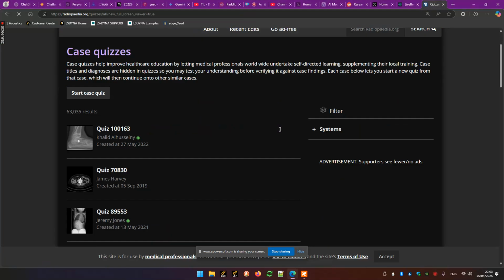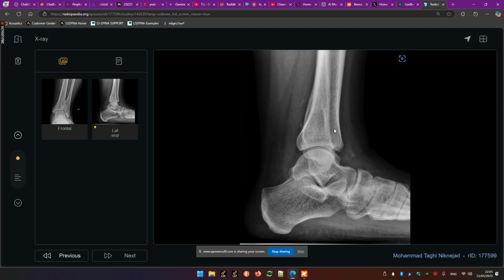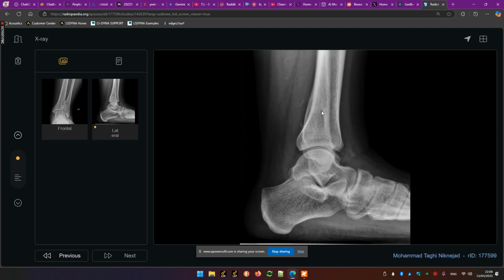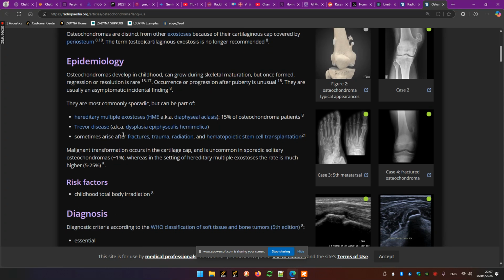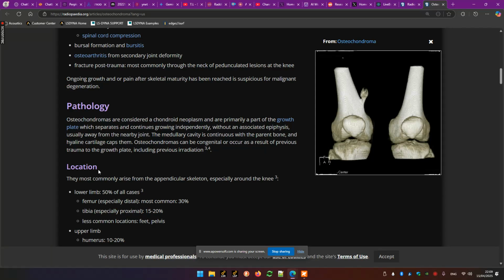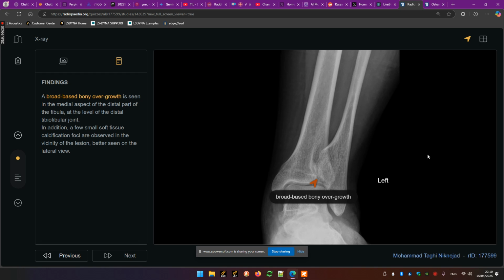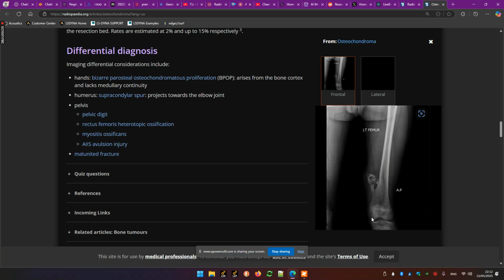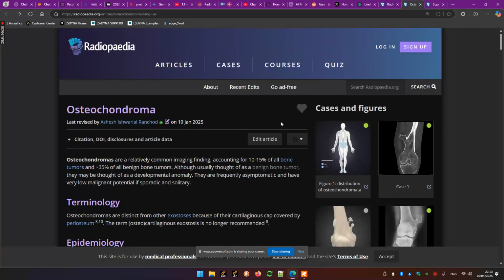Radiology case distal fibula bone lesion in 30 years old with painless leg swelling